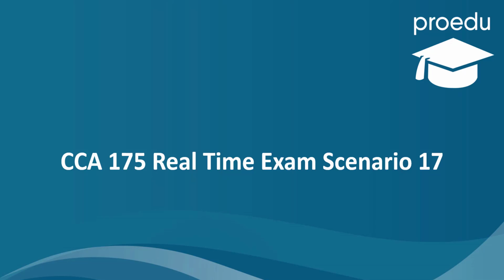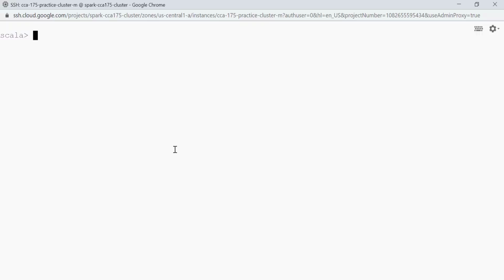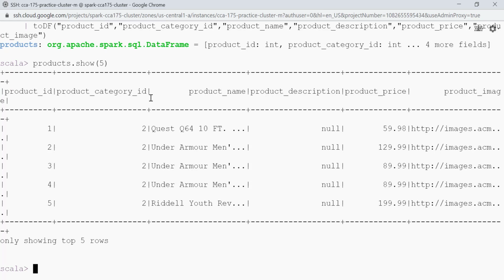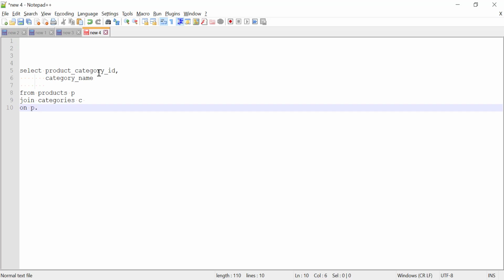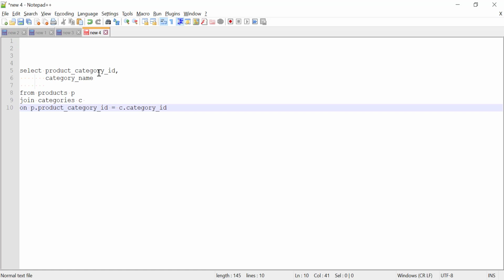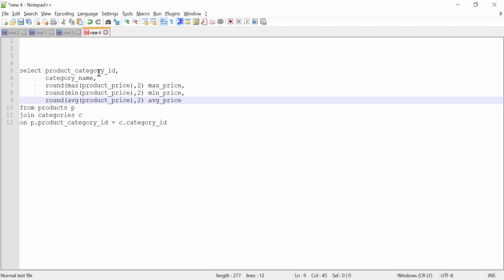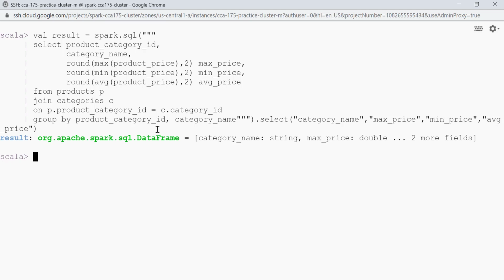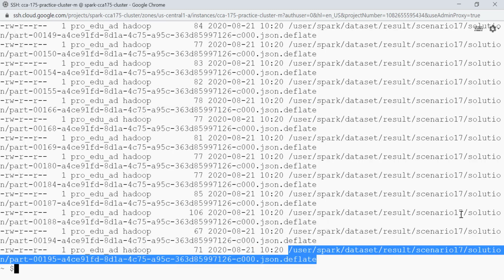CCA 175 Real Time Exam Scenario 17 | JOIN Multiple DataFrames | Save as JSON and DEFLATE Compression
Data Description
 All the product records are stored at /user/spark/dataset/retail_db/products
 All the category records are stored at /user/spark/dataset /retail_db/categories
 Data is in text format

Output Requirement
 Get maximum product_price in each product_category
 Get minimum product_price in each product_category
 Get average product_price in each product_category
 Round the values to 2 decimal places
 Place the result data in HDFS directory /user/spark/dataset/result/scenario17/solution
 Save the output as JSON file
 Compress the output using deflate compression
 Output data should contain columns category_name,max_price,min_price,avg_price